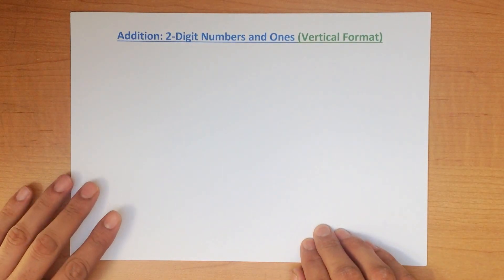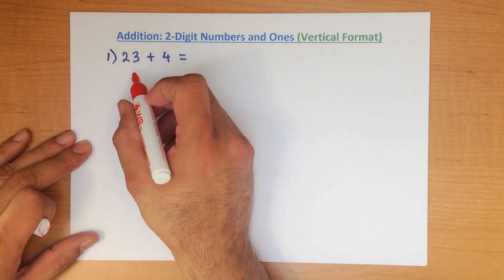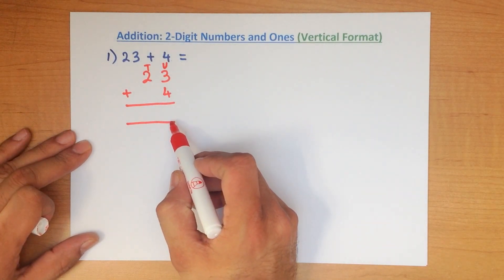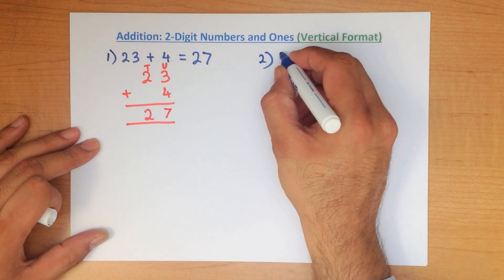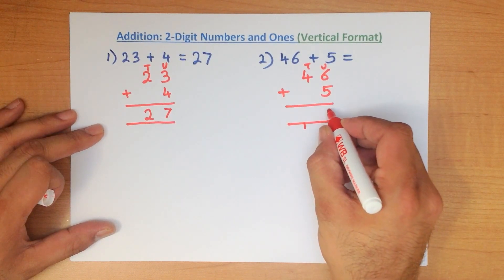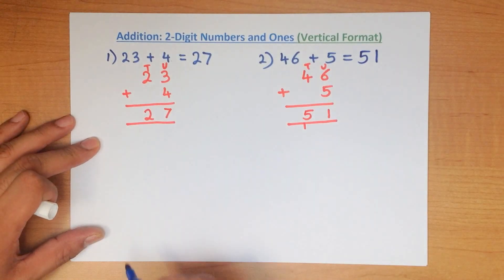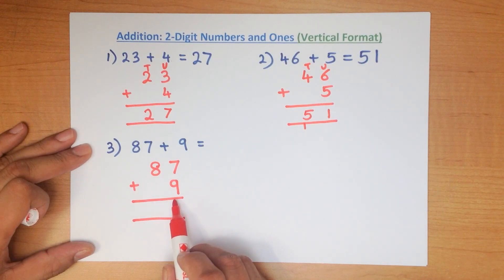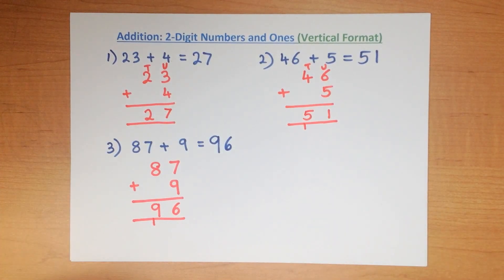Addition of 2-Digit Numbers and Ones (Vertical Format)